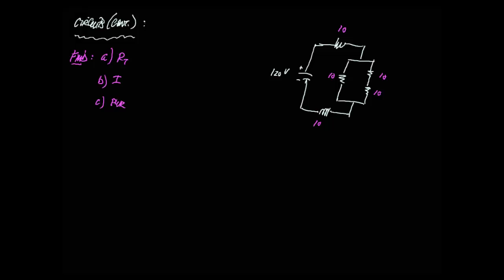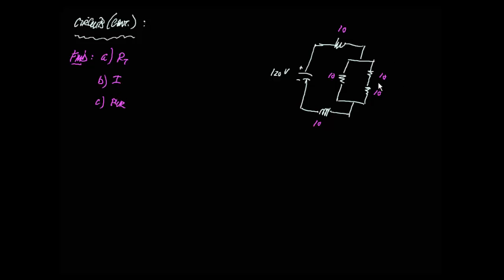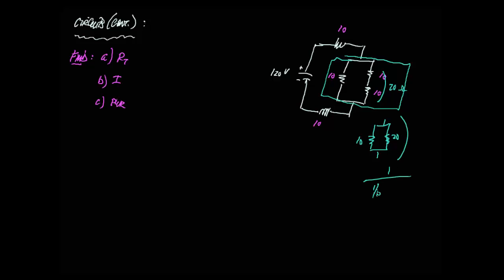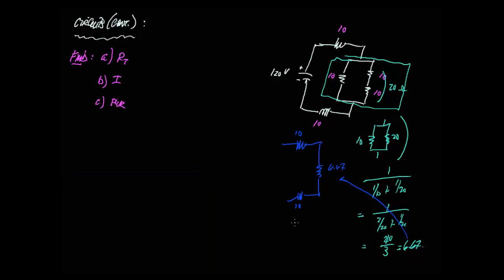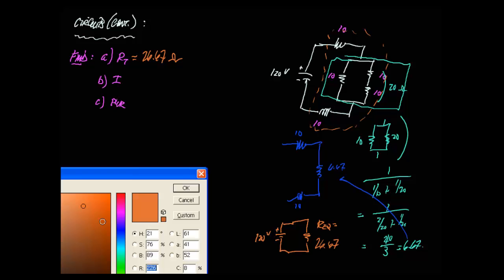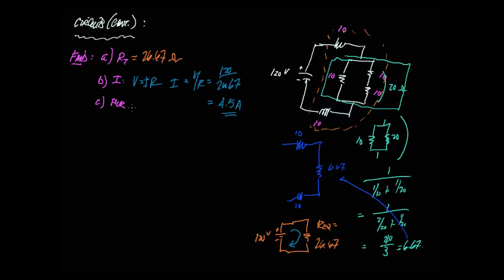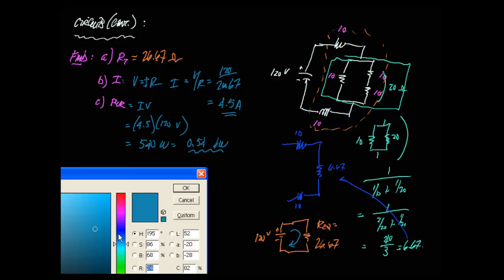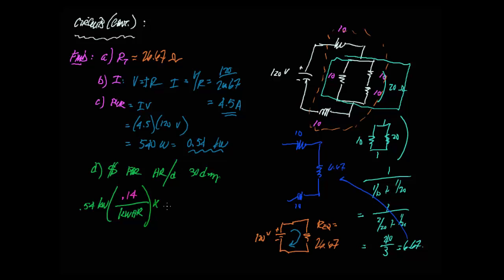NCC Physics II Doney - DC circuit full solution - 151-017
problem with DC circuit and resistors in both series and parallel